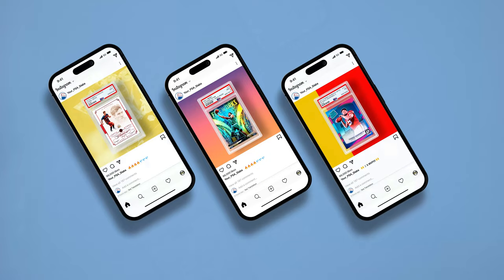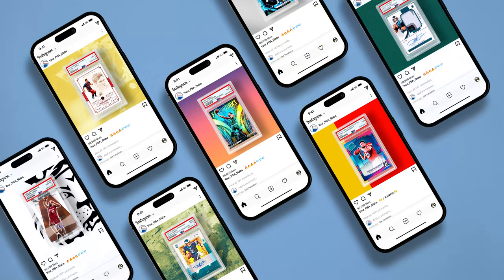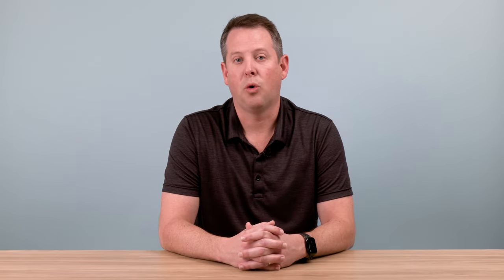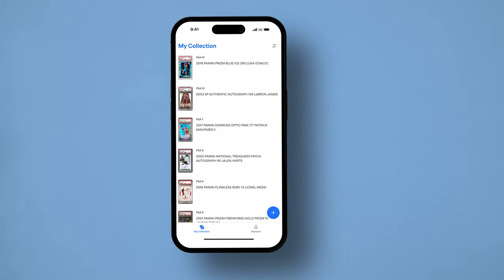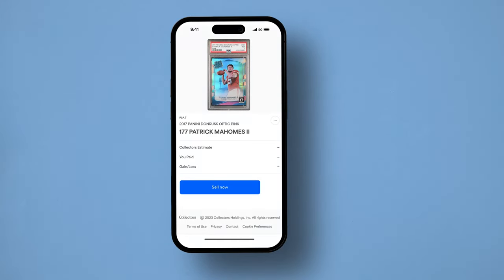PSA now offers hi-res imaging with every graded card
Starting in 2023, all cards authenticated & graded by PSA will now include hi-res images attached to every cert number. This will have multiple benefits for collectors, from enhancing the PSA Set Registry experience, to easier sharing of cards on social media, to enhancing sales listings, to added security when transacting PSA-graded cards.